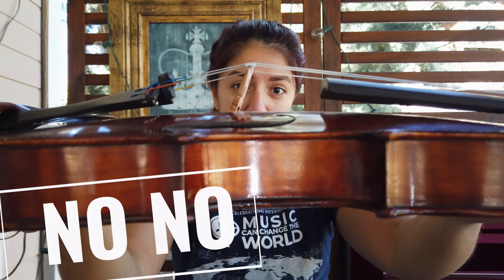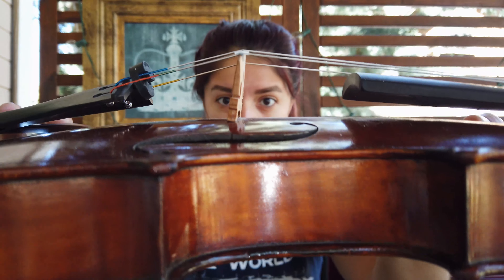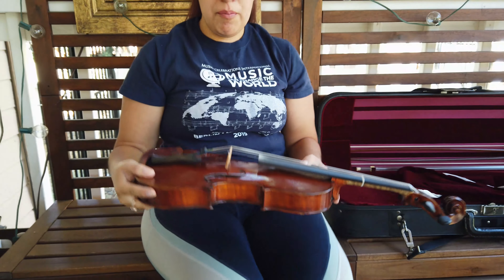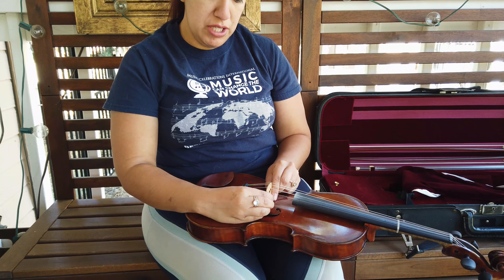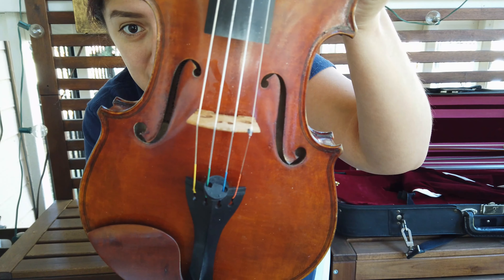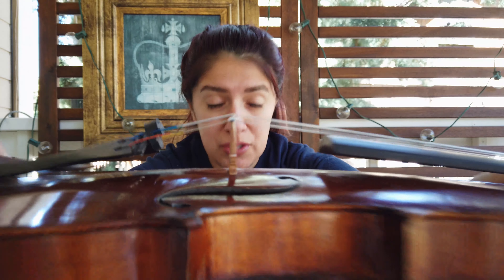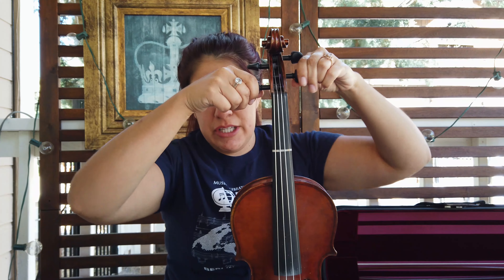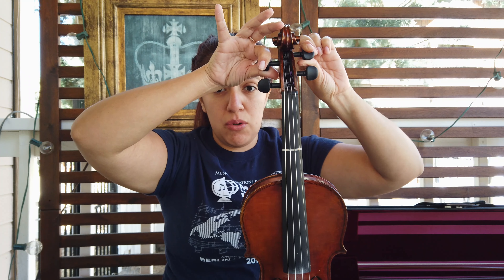Falling Bridges on Violins and Violas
If you open your case and notice your bridge is leaning, here is the video to help you solve that.